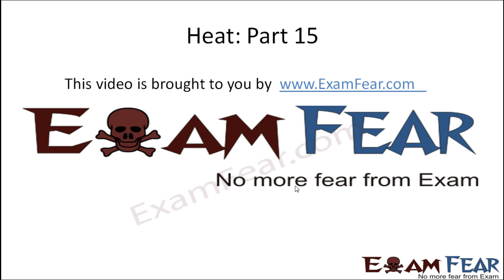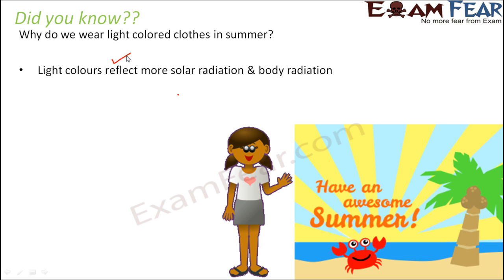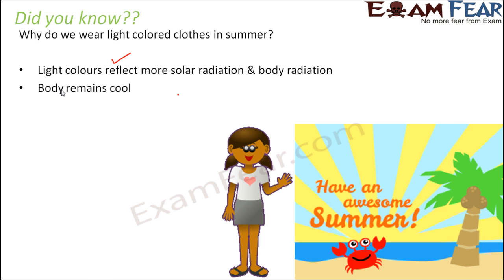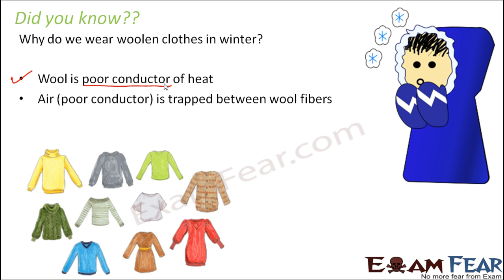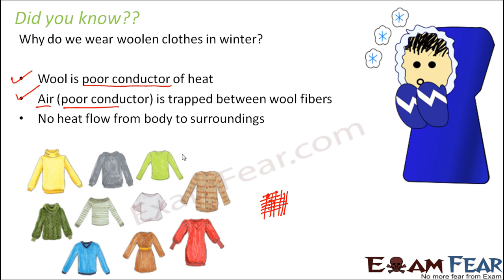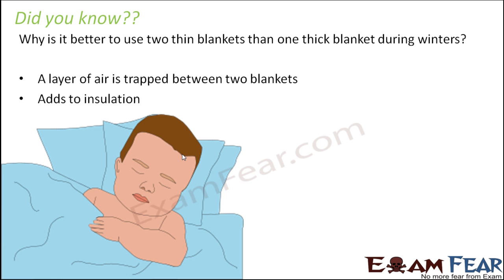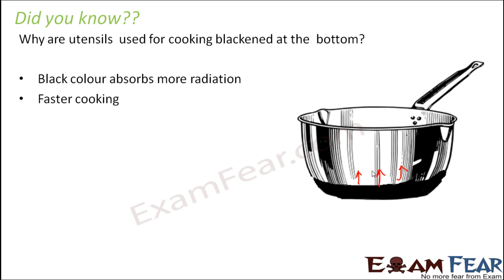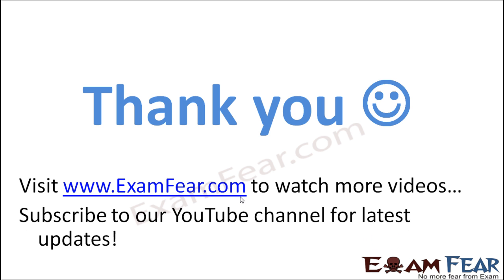Chemistry Heat Part 15 (Application of Heat transfer) Class 7 VII